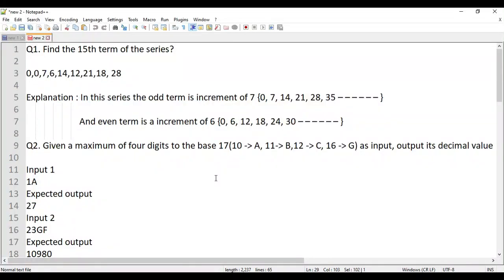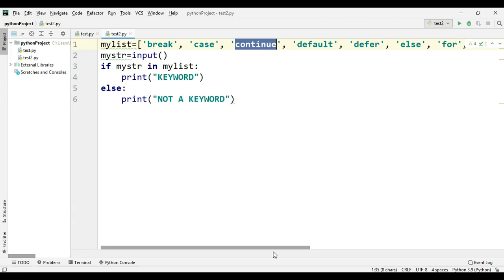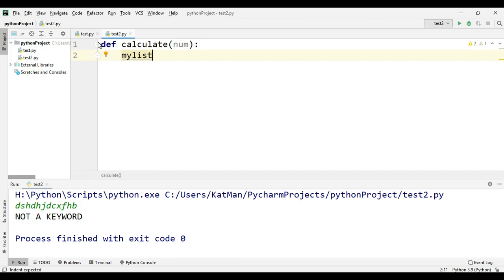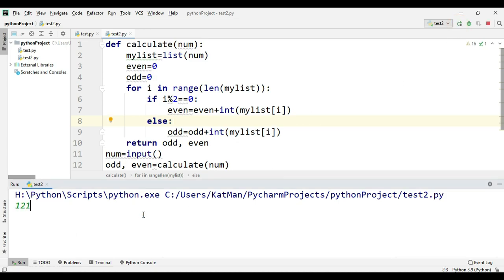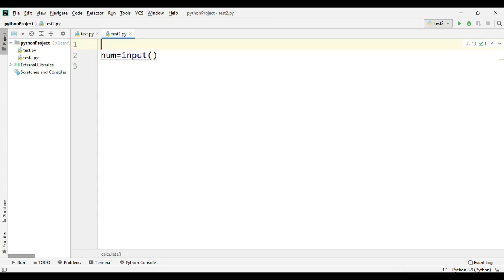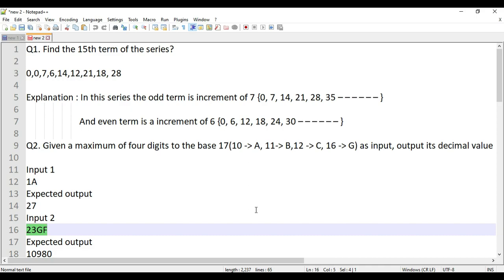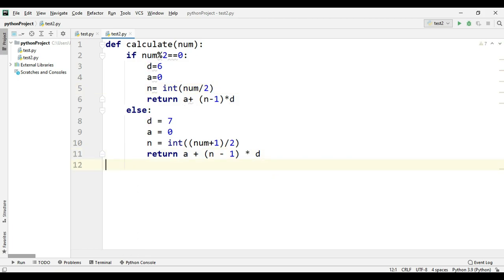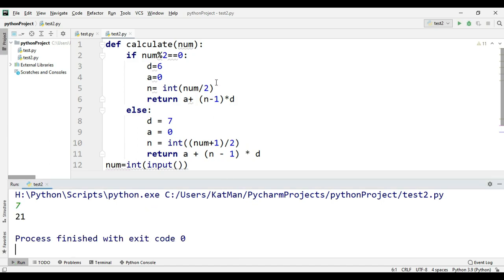(Most Asked) TCS NQT Coding Questions and Answers 2021-Part 2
TCS NQT Most Asked Expected Coding Questions-Part 2

These questions are very important for the upcoming TCS NQT 2021 for selection in TCS Ninja and TCS Digital profiles.

tcs ninja coding questions,
tcs digital coding questions,